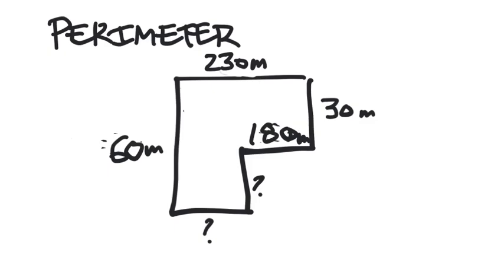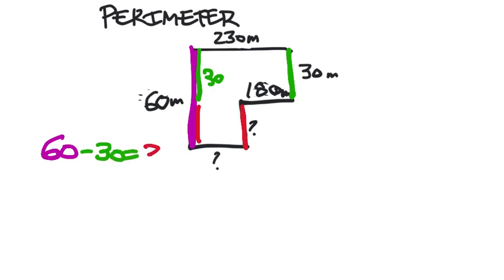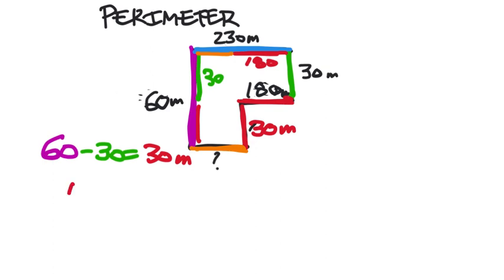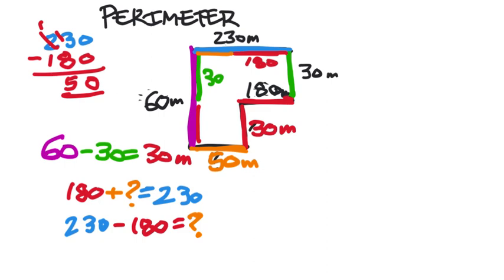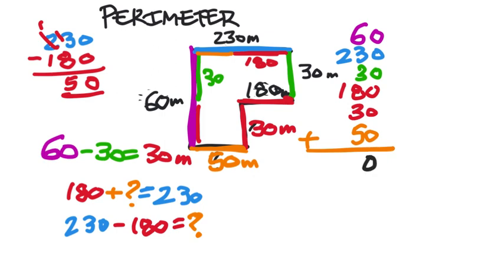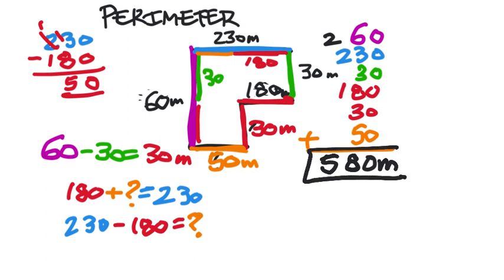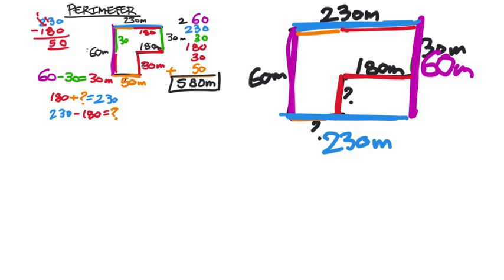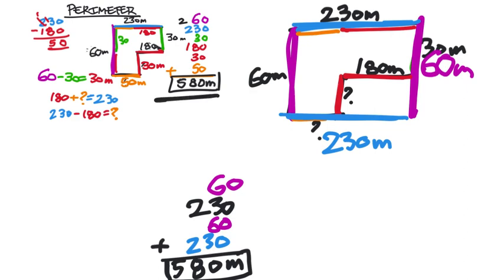What is Perry Meter?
Finding the perimeter of composite rectangles.